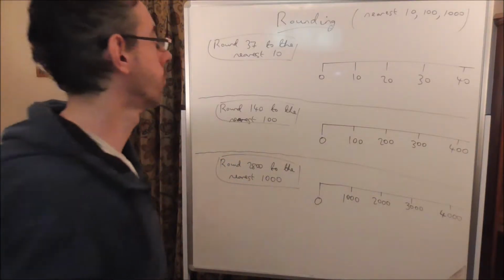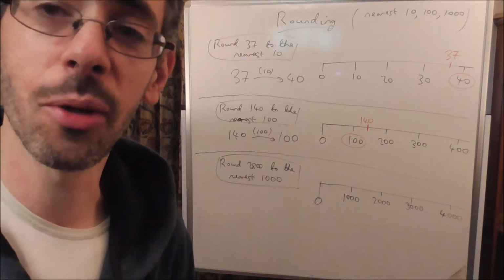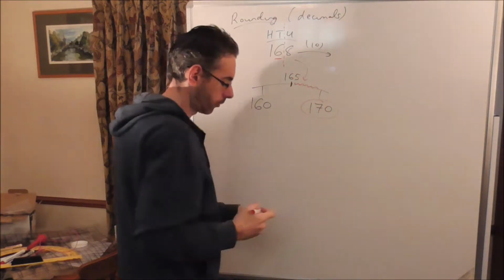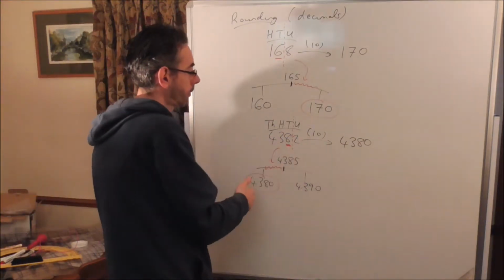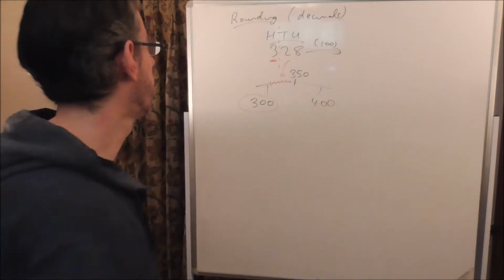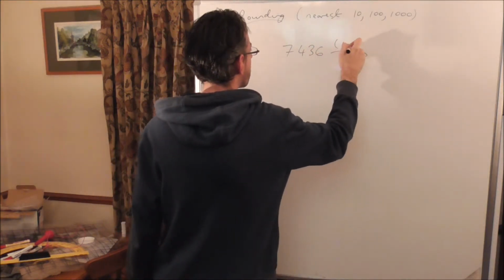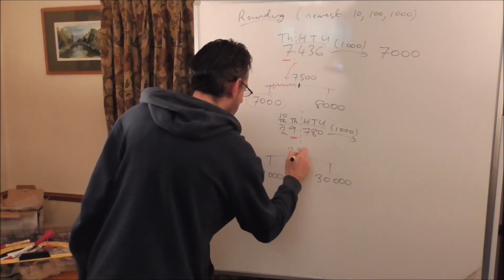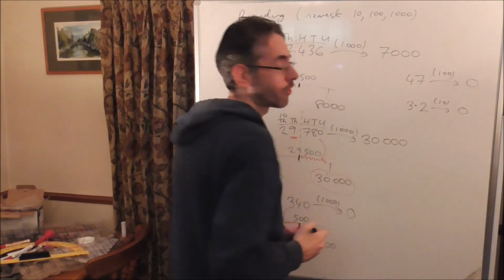Rounding numbers to the nearest 10, 100 and 1000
This lesson is all about rounding whole numbers to the nearest 10 or 100 or 1000. I start by explaining that rounding a number is just finding the multiple of 10 /100 /1000 etc. that the number is closest to.  I then do several examples of rounding to the nearest 10, 100 and 1000 in more detail using number lines for a visual explanation.
As always there are questions left for the viewer at the end of the video (+ answers too!)